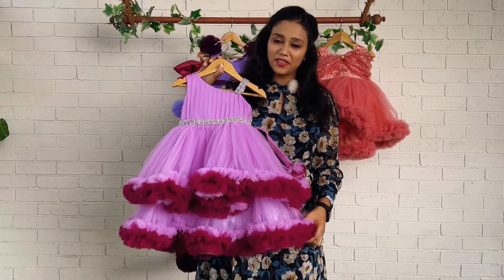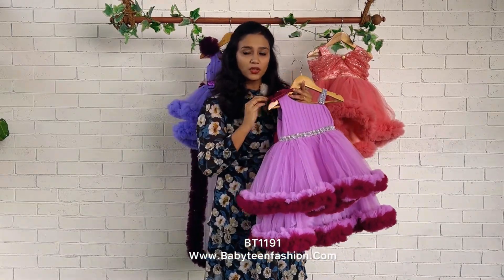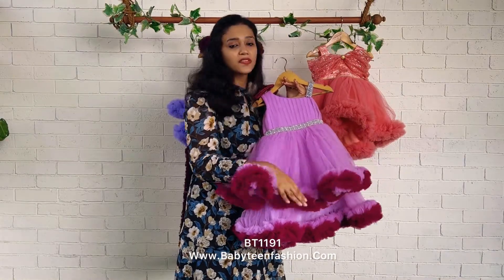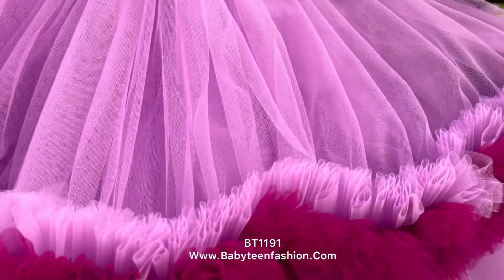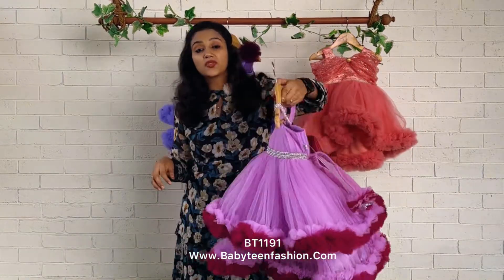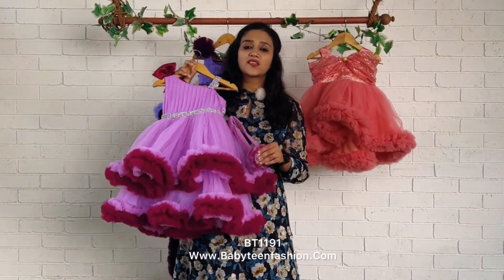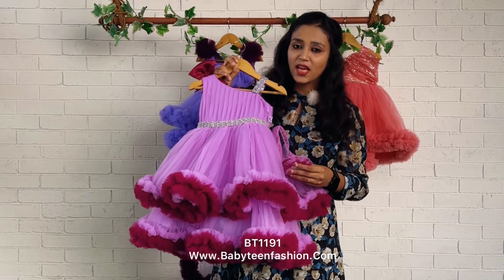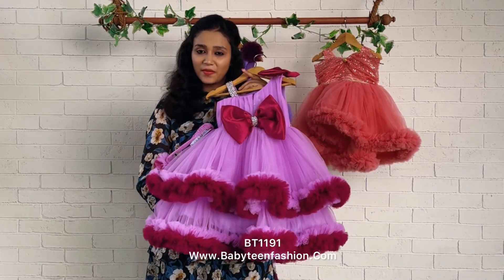BT1191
Babyteen is the perfect solution for all your theme costume, birthday outfits, flower girl dresses, traditional and ethnic wears, cake smash costumes, mom and baby duos, family combos and much more. Please do check for our dad and son combos. Custom orders and custom patterns are also available. Let your baby cut the dash styling in our beautiful combo!!